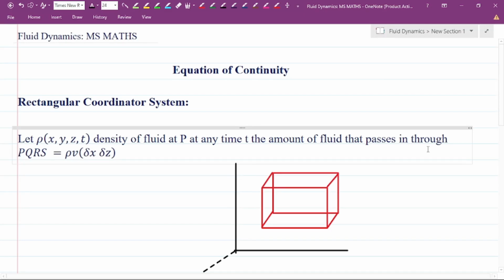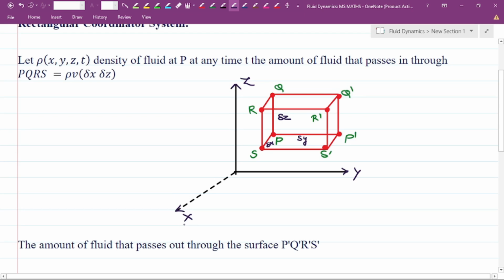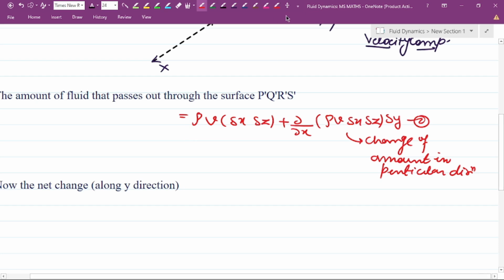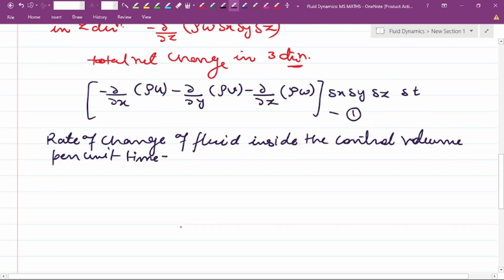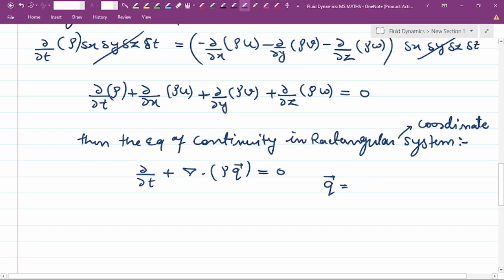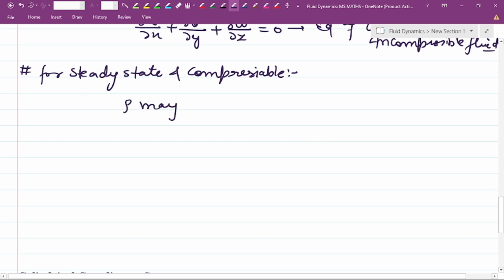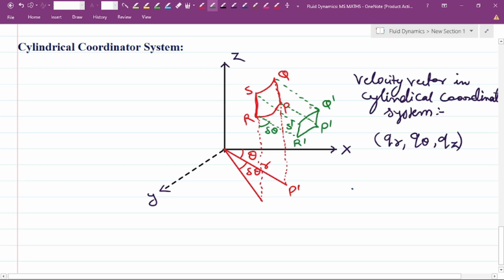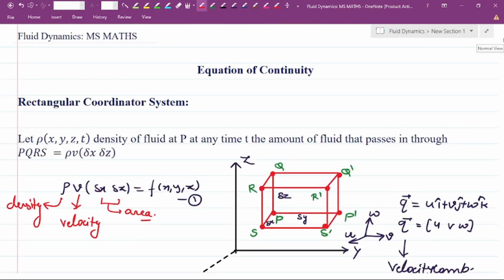Equation of Continuity | in Rectangular coordinate and Cylindrical Coordinate System